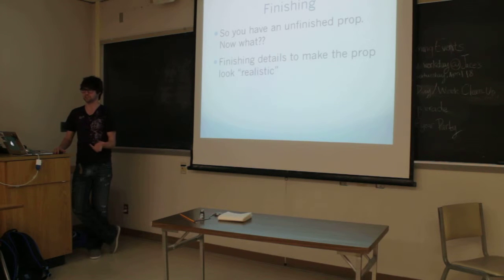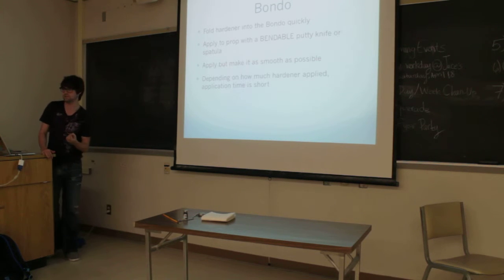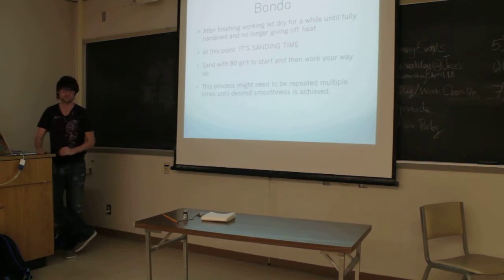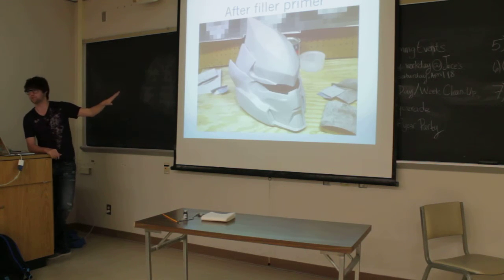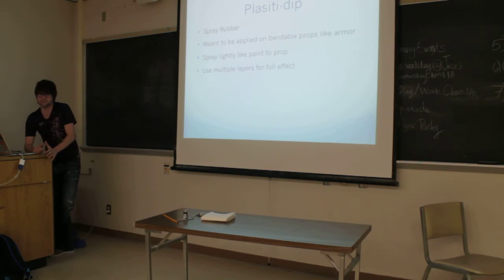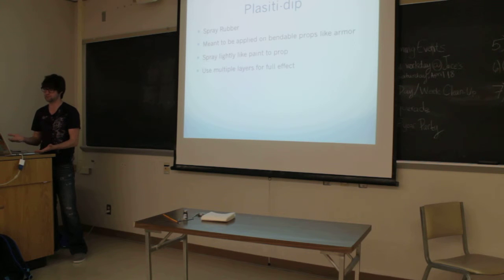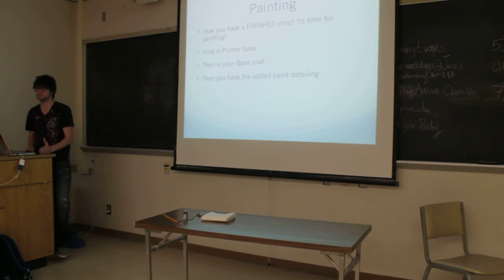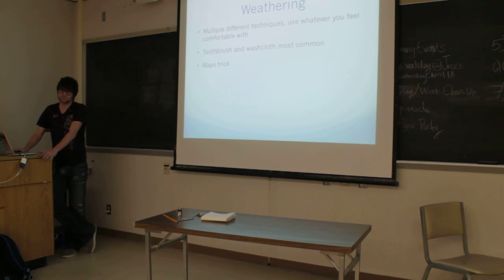Prop Making Workshop: Finishing and Detailing Part 1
Logan goes through more advanced techniques of prop making and finishing. Part 1 of 2.